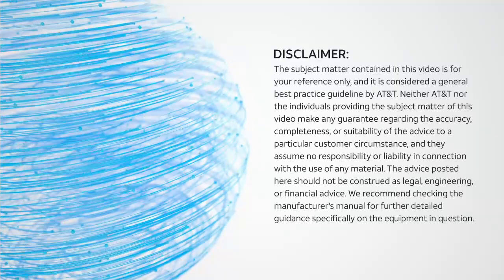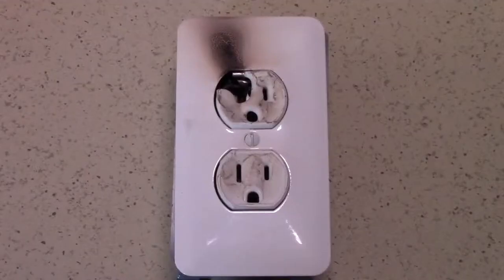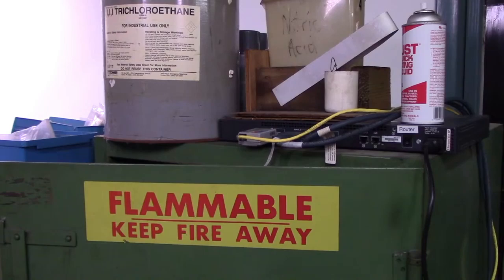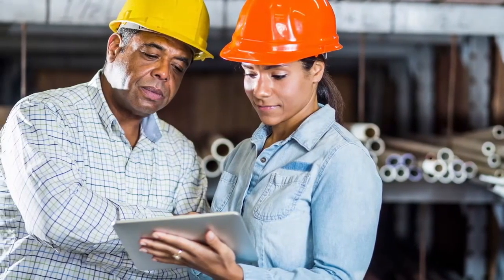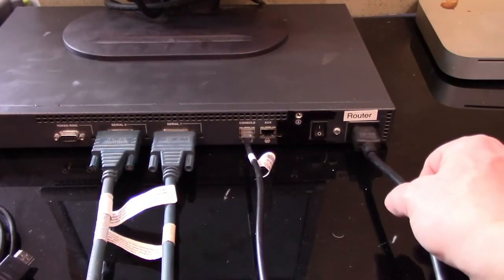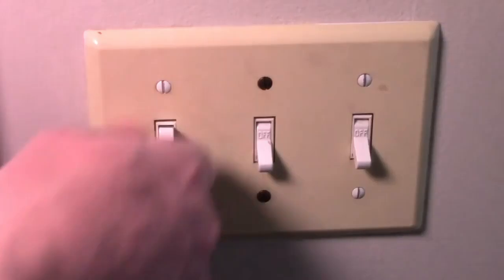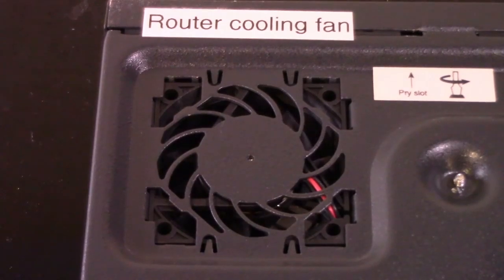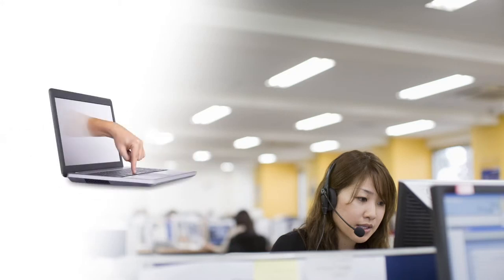AT&T Technical Tips: Customer Premises Equipment Power Issues On A Single Device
This video focuses on troubleshooting power issues isolated to s single Customer Premises Equipment (CPE) device like a router, firewall or switch that has experienced a power issue.

Learn how to simplify managing your business with online and self-service support